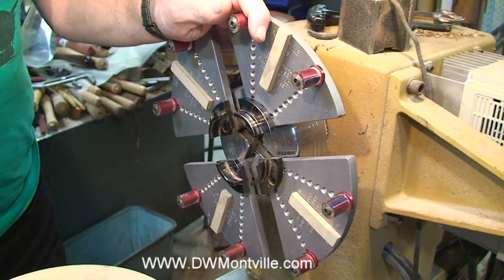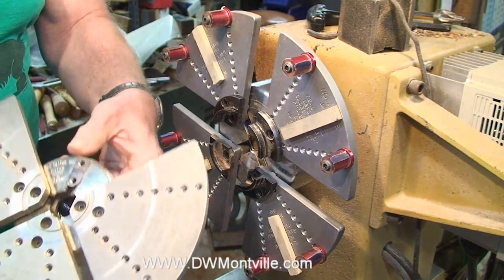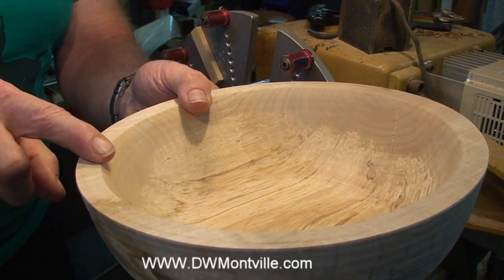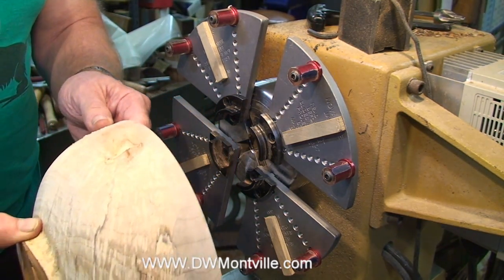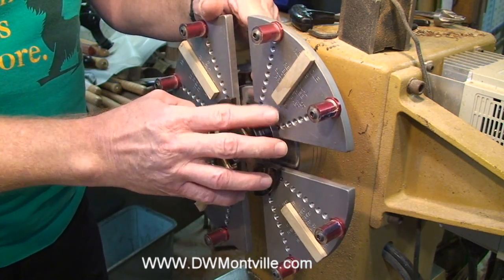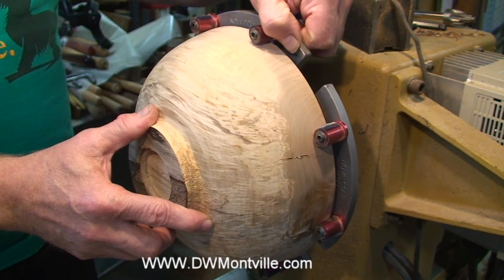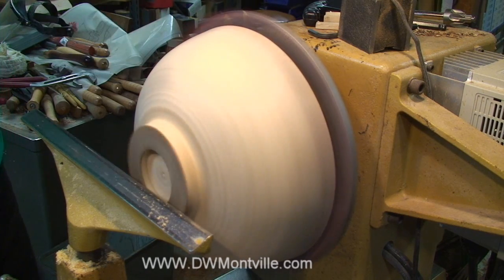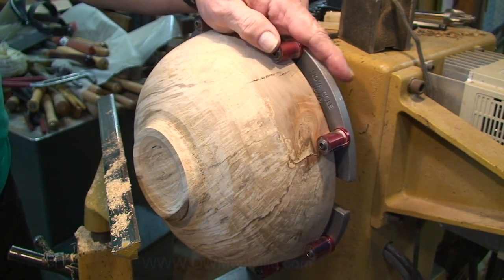Nova chuck, Cole jaws and grippers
In this video I discuss both older and new Cole jaws, different Nova chucks and how to use my custom grippers in various situations. Also some turning video to prove it all works.